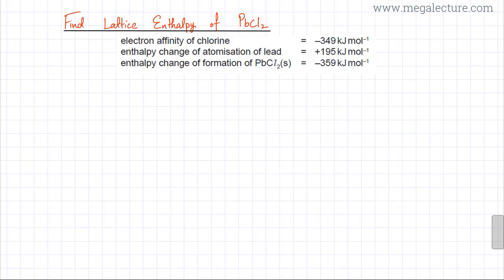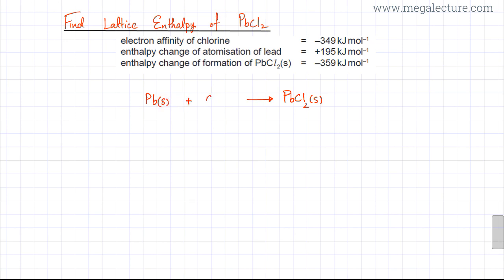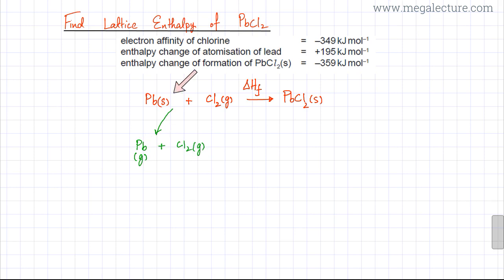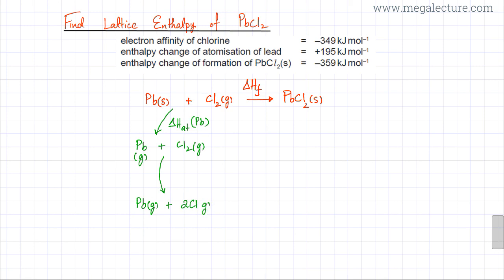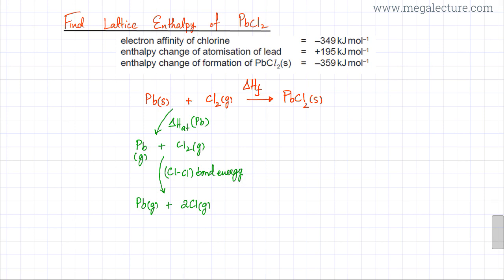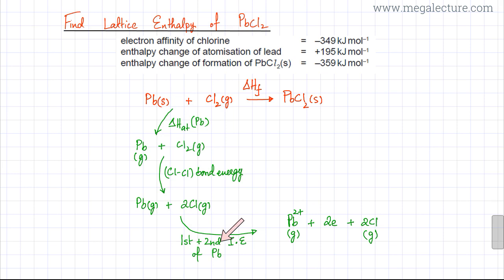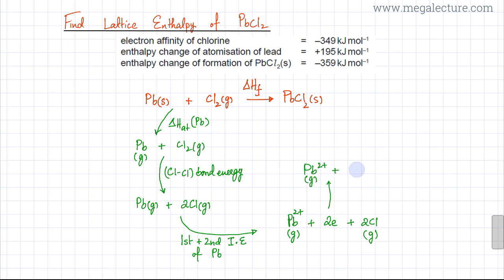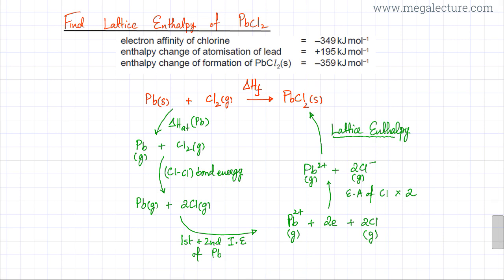3 - Born Haber Cycle : Example Question